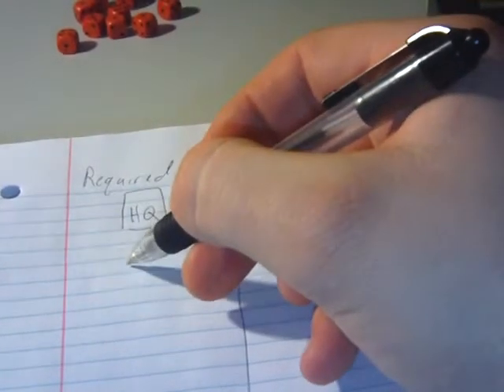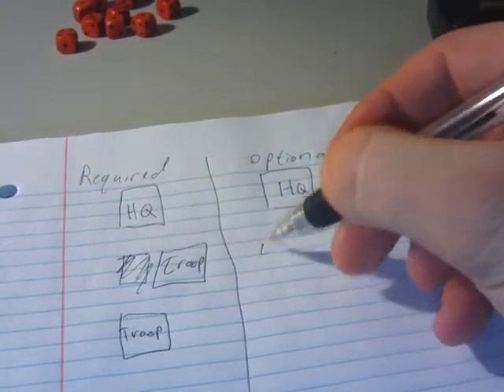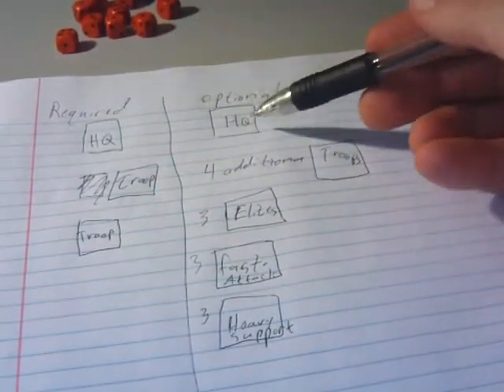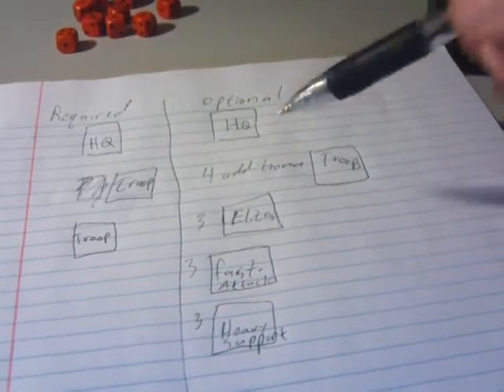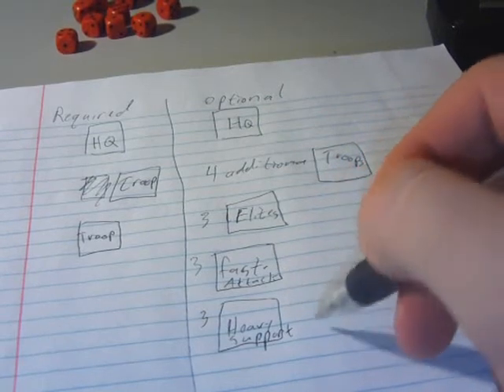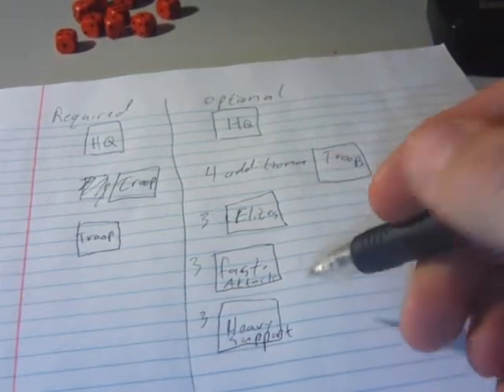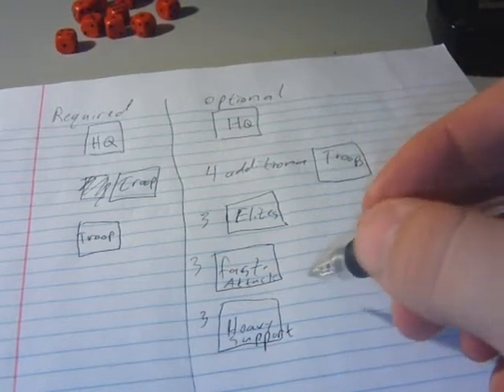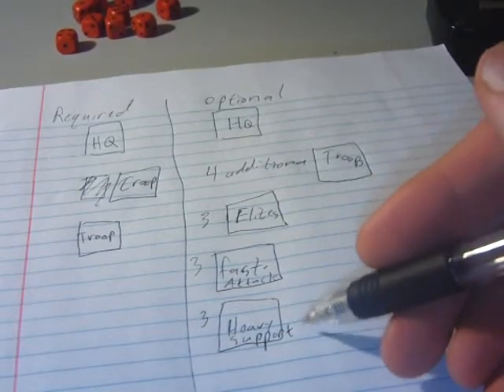How to Play Warhammer 40k for Beginners - Part 2 - Stats and Force Organization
The beginning of a series of video to teach you, a beginner to the game of 40k, the basics required to play.

The series will be a play through one complete game of 400pts. I explain every part of the rules that I use at least once or twice during the game.